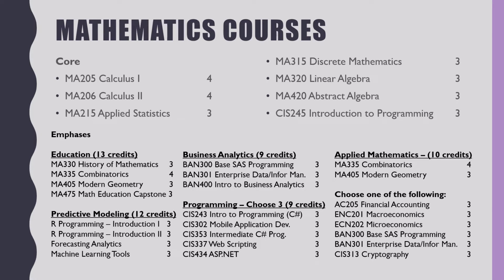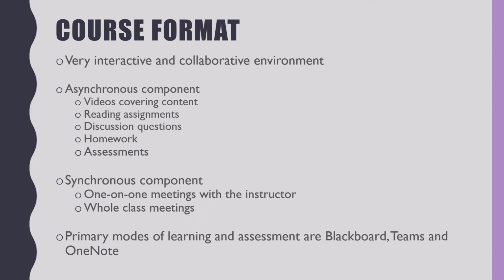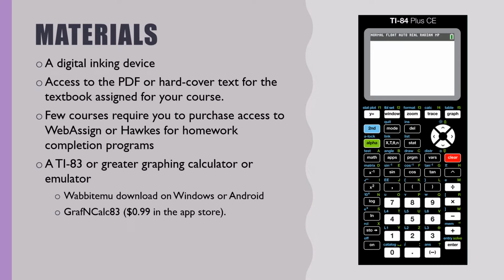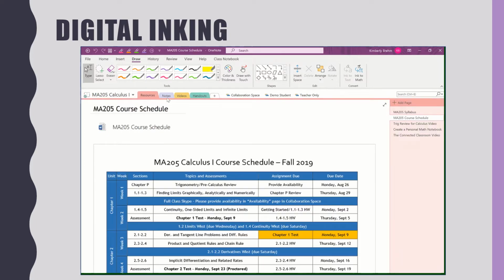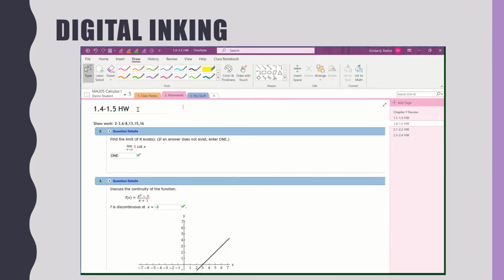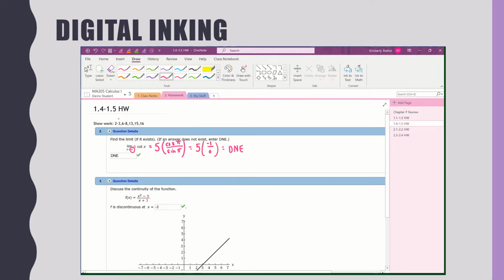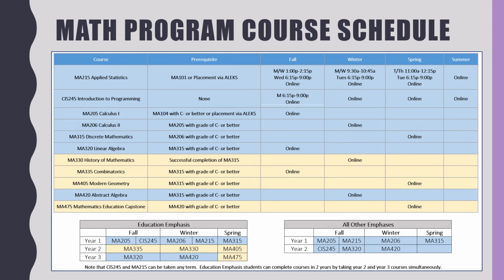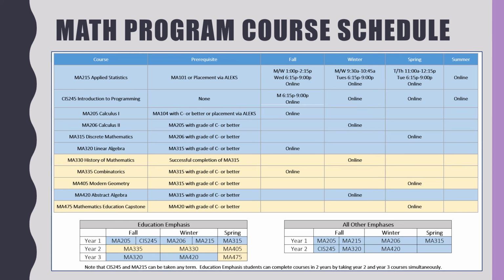Bachelor of Science in Mathematics Introduction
This video is an introduction to the courses and course format you can expect for the Bachelor of Science in Mathematics program at Bellevue University.